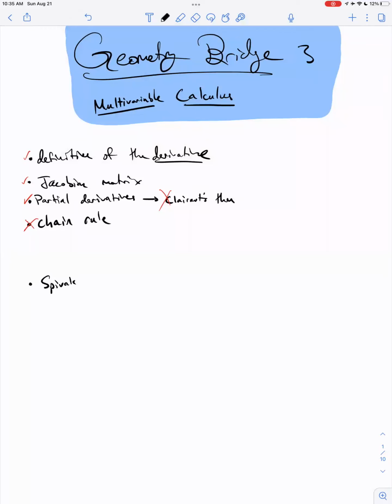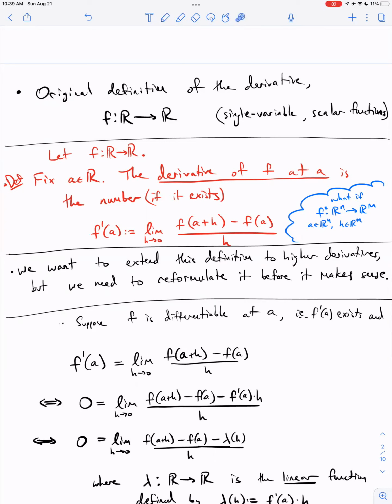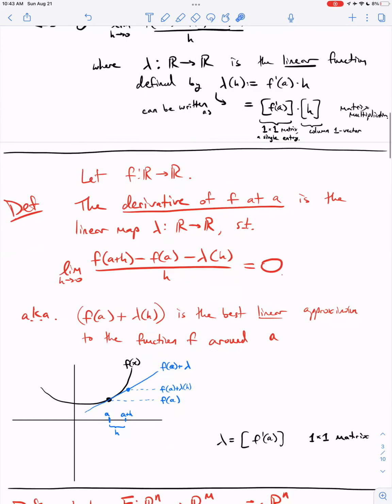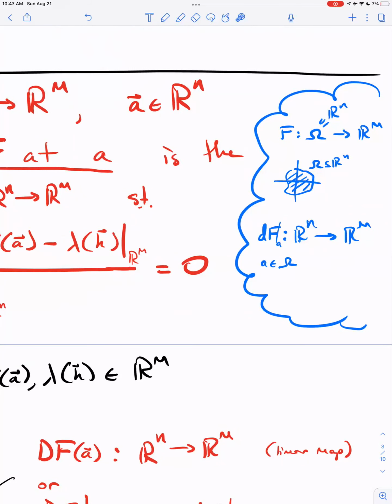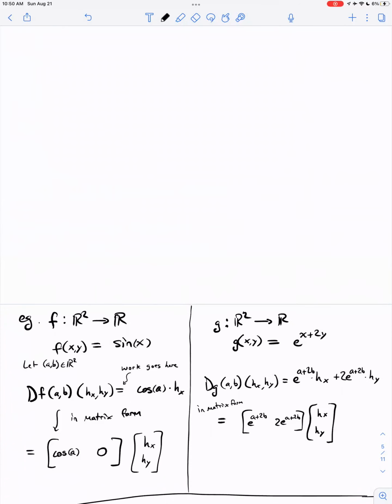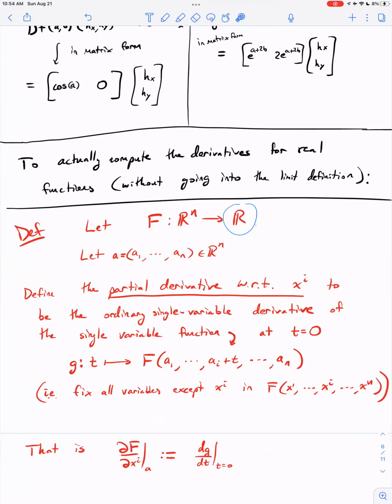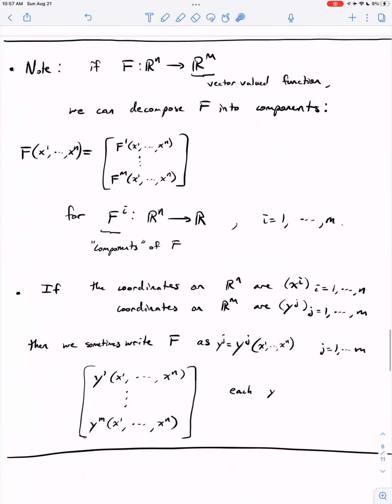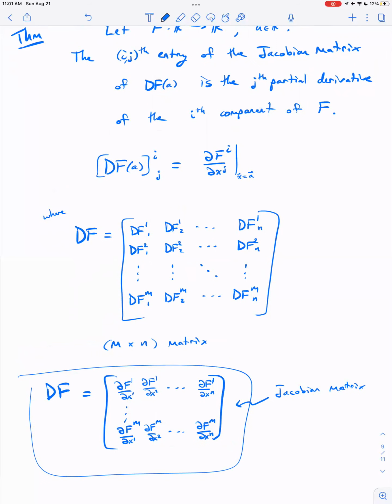Geometry Bridge 3 - Multivariable (differential) Calculus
Geometry Bridge = Program to help prepare incoming-first-year math graduate students for the geometry (smooth manifolds) qualifying exam course.
I - Point-Set Topology
II - Abstract Linear Algebra
III - Multivariable Calculus

This session was run in Summer 2022, at MSU Math.